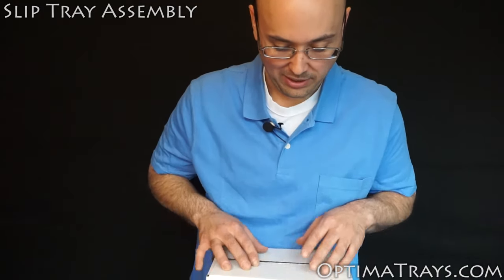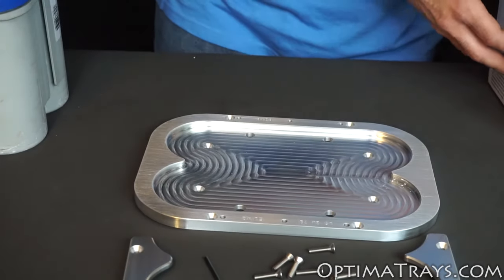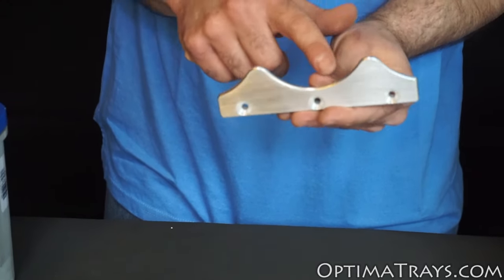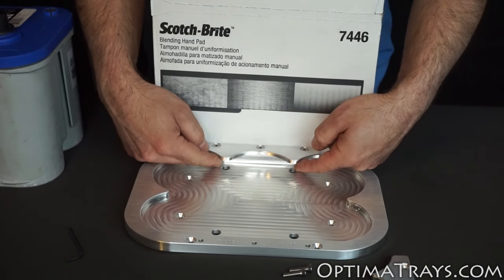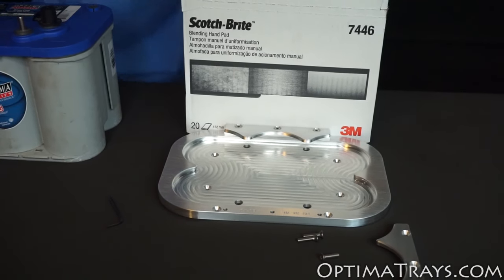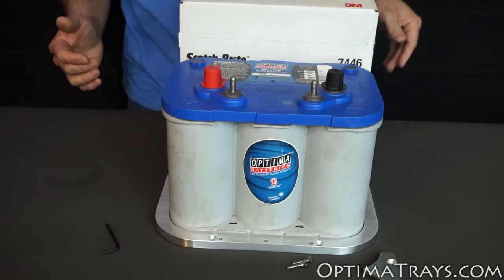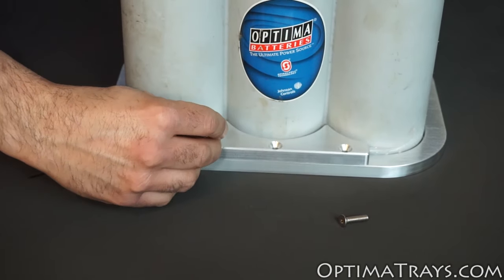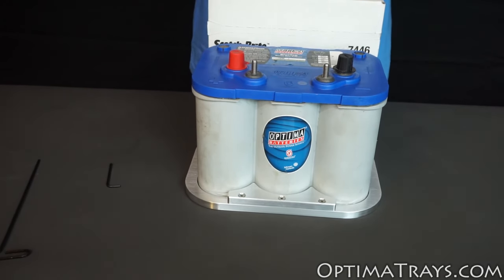Optima Tray "Slip Clamp" Assembly Instructions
Here is how to assemble your "Slip Clamp" Tray for your Optima Battery.